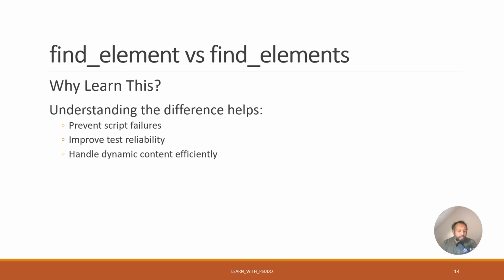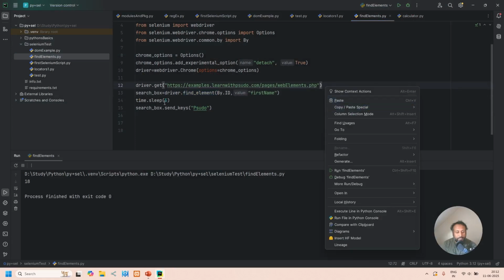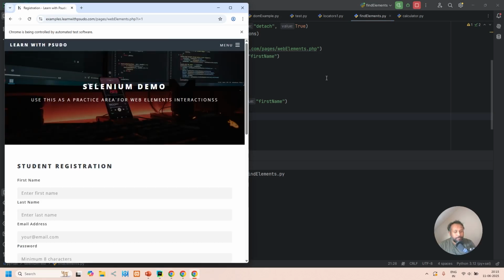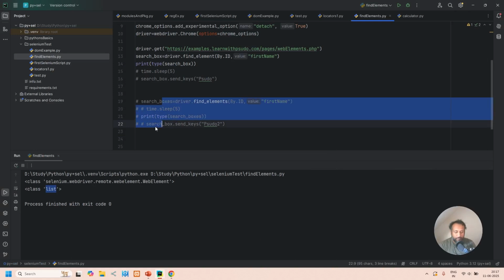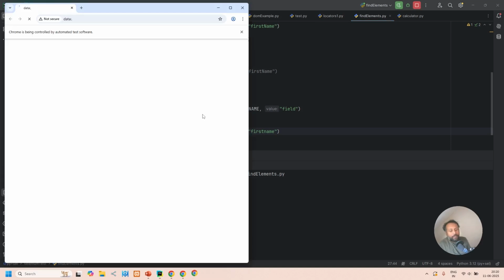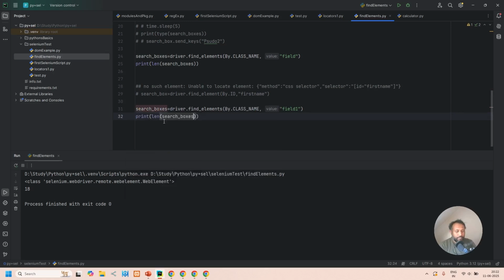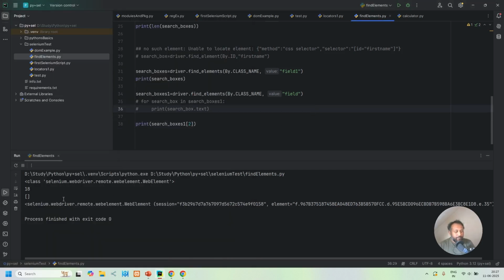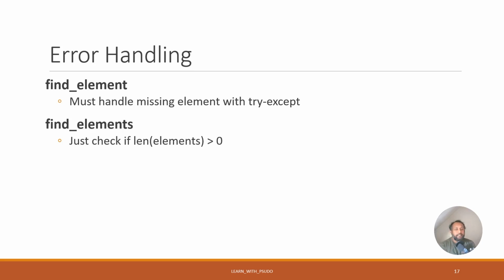Topic 20: Find Element vs Find Elements in Selenium | Learn Python Basics & Selenium from Scratch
Are you confused between find_element() and find_elements() in Selenium Python? 🤔
📌 In This Video, we break down the key differences with real-world examples, best practices, and beginner-friendly explanations.
You'll learn:
 • What these methods do
 • When to use each one
 • How they behave when elements are missing
 • Real Python code examples to guide you step-by-step
Whether you're filling a form or scraping a list of elements, this video helps you make the right choice.